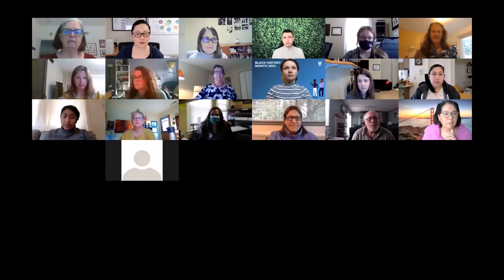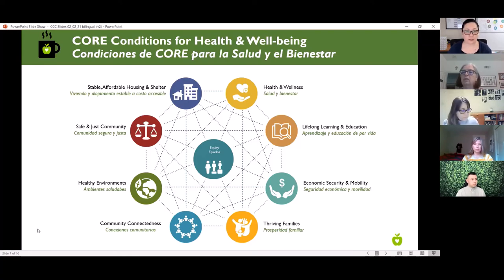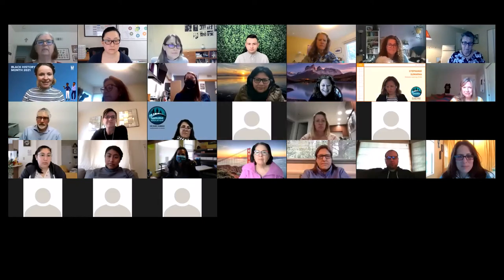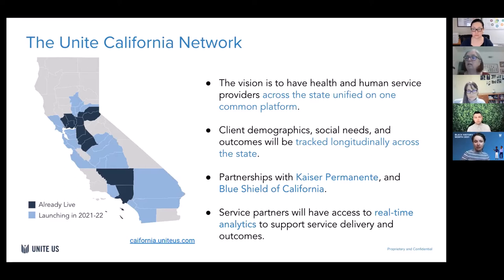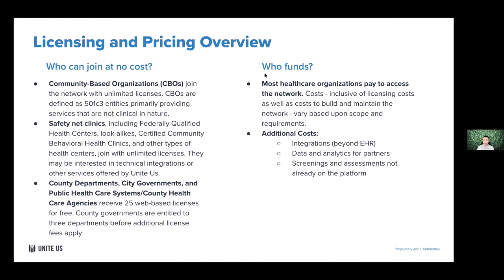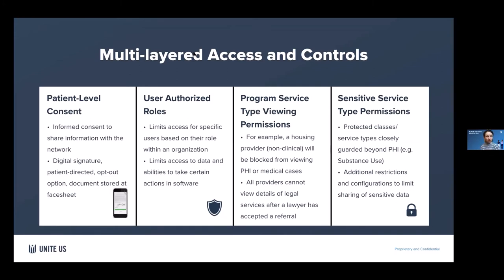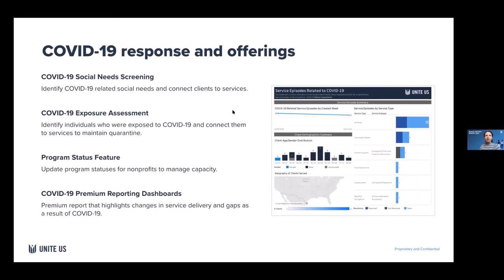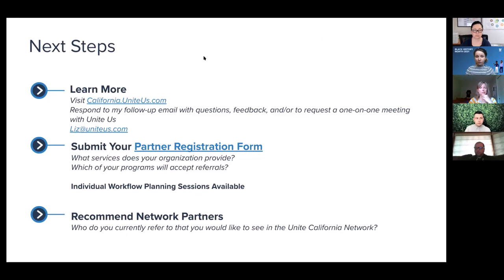Learn About Unite Us – CORE Coffee Chat (02/02/2021)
Hosts: Nicole Young & Nicole Lezin
Guests:
Heather Thomsen, Health Improvement Partnership of Santa Cruz County
Liz Cowley & Daniel Escobar, Unite Us

Presented in English with simultaneous interpretation into Spanish.

Description:
Unite Us, the Santa Cruz Health Information Organization (SCHIO) and Health Improvement Partnership Santa Cruz County (HIP) are inviting community leaders to come together for an exciting opportunity to meet the social needs of our communities. They are launching a community information and exchange network in Santa Cruz County that will connect health and social service providers to deliver integrated whole-person care through Unite Us.

All organizations that deliver health care and/or social services are invited to join the Unite Us platform, and participation is free for community-based organizations, Federally Qualified Health Centers, and most community health centers.